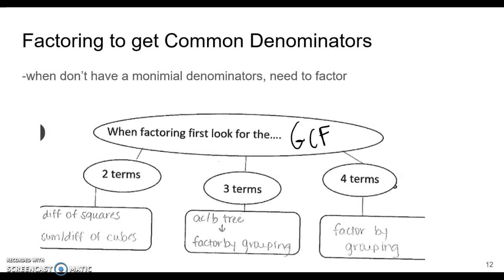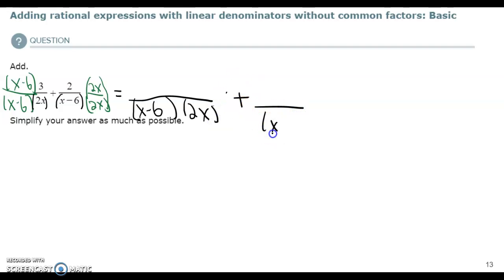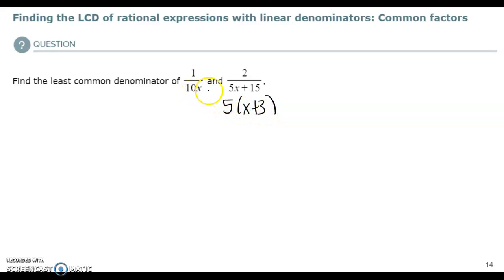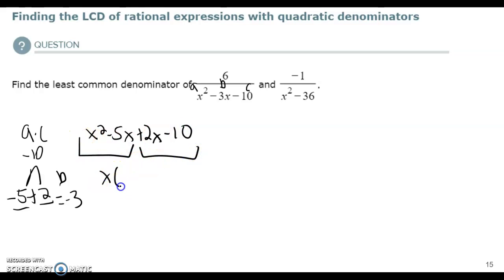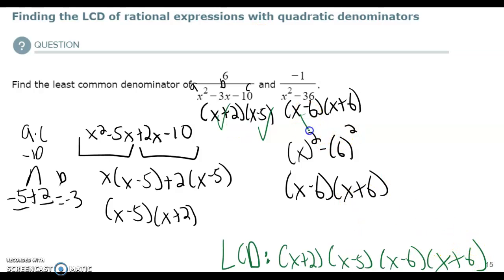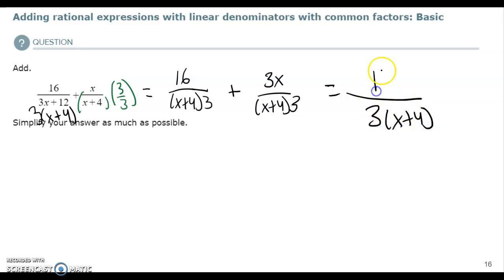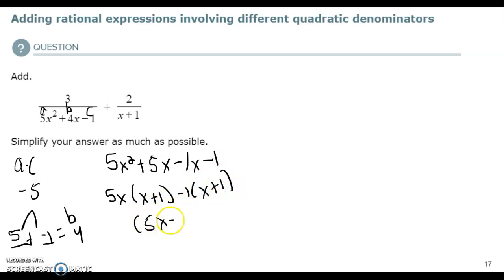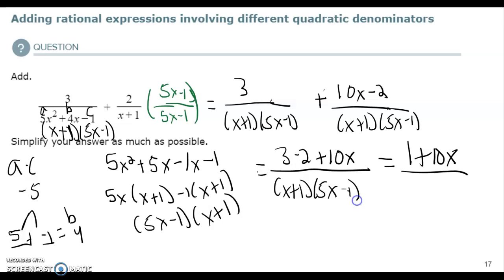Alg 2-2 skill 6 part 2